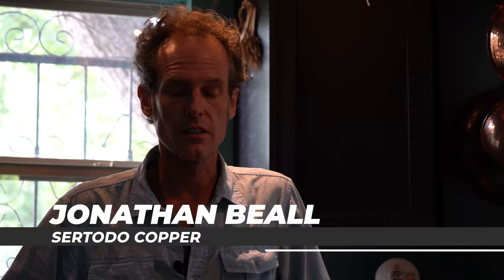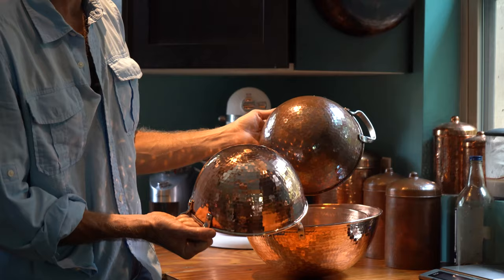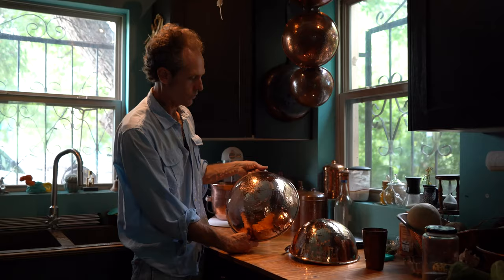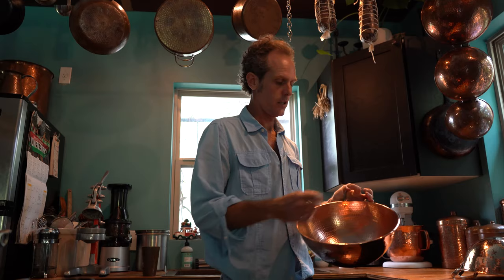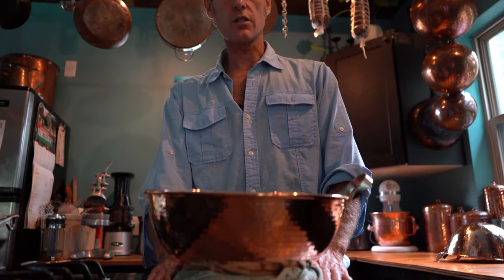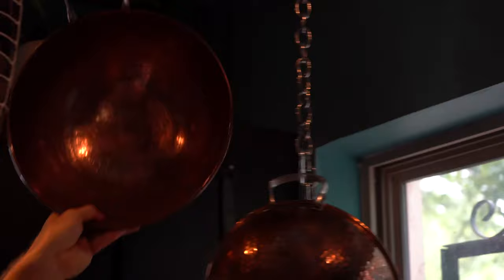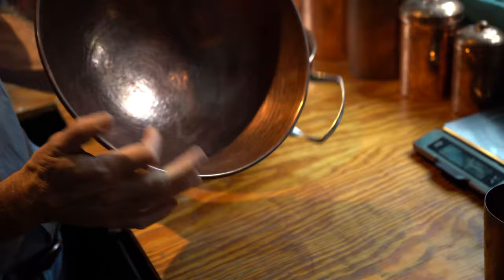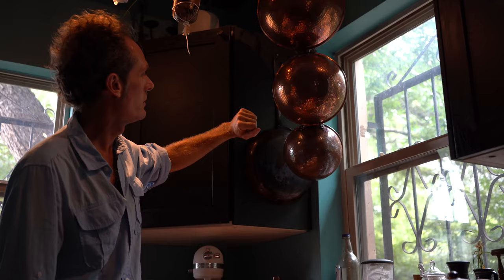Copper Mixing Bowls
SERTODO COPPER MIXING BOWLS
100 % pure copper mixing bowls with thick stainless-steel handles for a firm grip and solid copper for durability.  There is nothing finer for whipping your eggs! We based our Copper Mixing Bowls’ design on the Famous French Omelet house, Madame Pollard's, that has been serving omelets for over 100 years to travelers on their pilgrimage to Mont Saint-Michel, France.  Big handles for a firm grip to whip up hundreds of eggs all day every day... Our Copper Mixing Bowls give beautiful service that lasts for generations.

Copper Mixing Bowls are available in three sizes:
• 2 quart, 8 inch diameter
• 4 quart, 10 inch diameter
• 6 quart, 12 inch diameter

Your Sertodo Copper Copper Mixing Bowl can be Hand-wash and is Dishwasher Safe. Dry your copper Mixing Bowls with a cotton towel immediately after washing. DO NOT  use steel wool, steel scouring pads or harsh detergents on any copper goods.